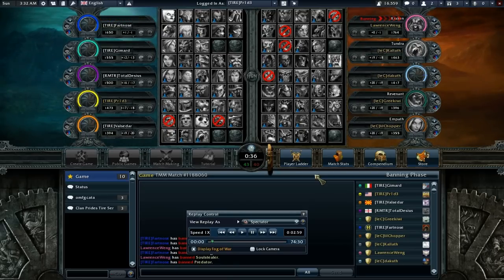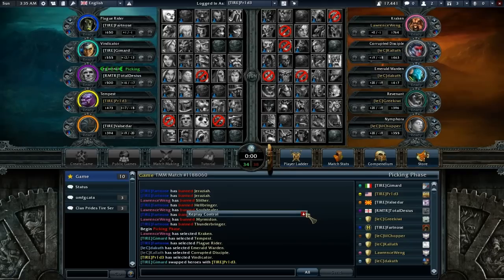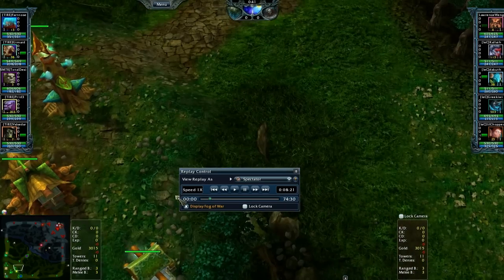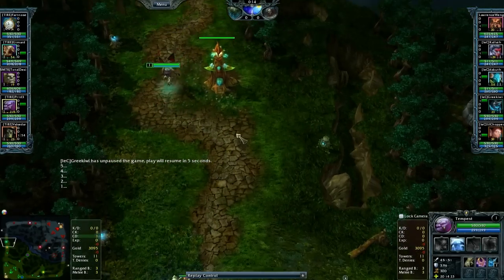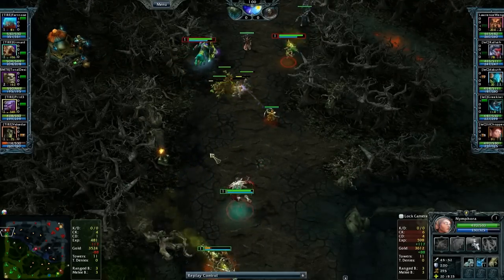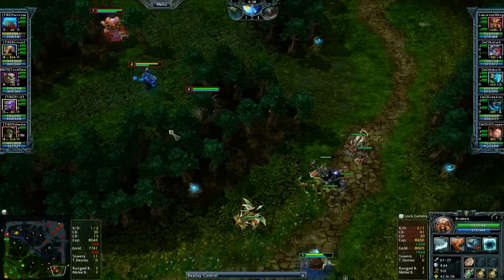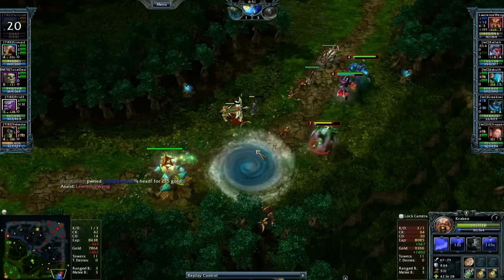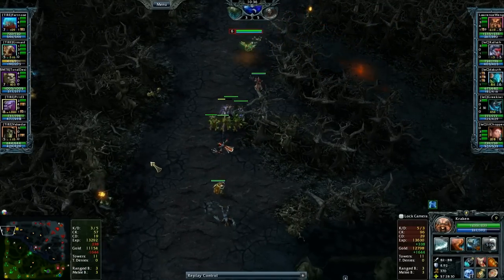Heroes of Newerth : Try something new [1/3]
Heroes of Newerth is on sale for 10$ USD and Pride and fellow clan mates Gimard & Valsedar explain what HoN is, and give some tips on how to play the game, and why you should buy it!

Heroes of Newerth is a 2010 MOBA developed by S2 Games for PC, Mac and Linux. This is the PC version.